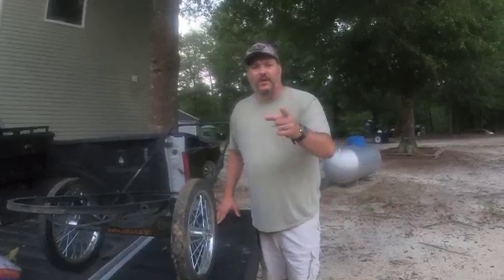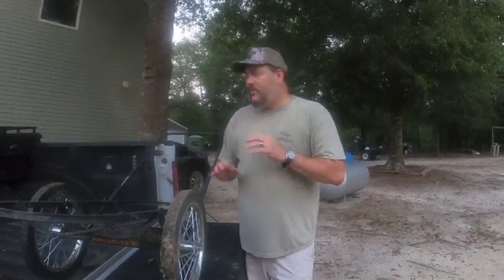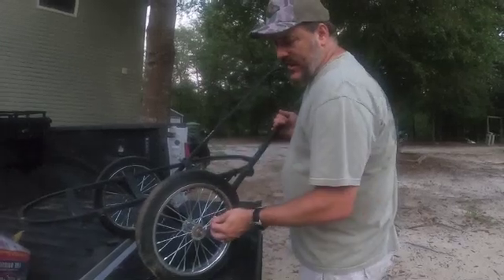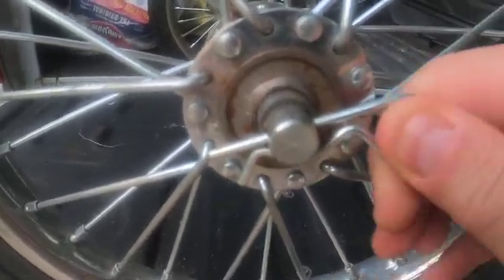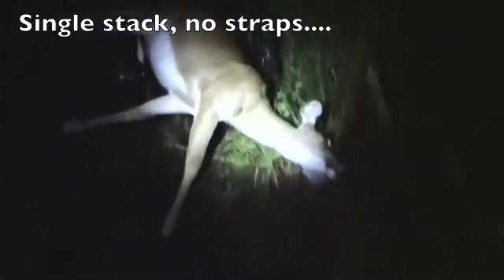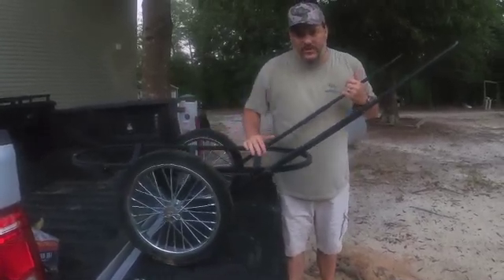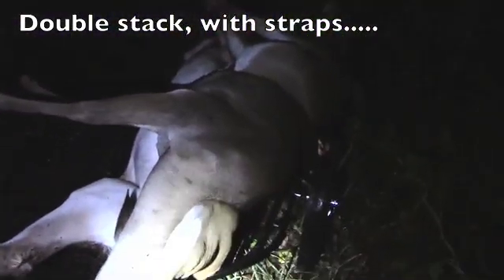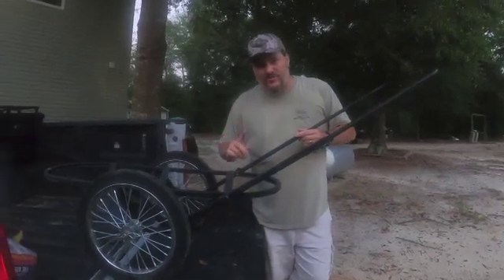DEER CART REVIEW, MUDDY MULE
Come along as Joe gives a straight up, honest review of the Muddy Mule Deer Cart after a full season of use!!!